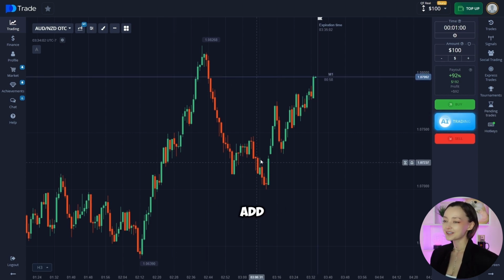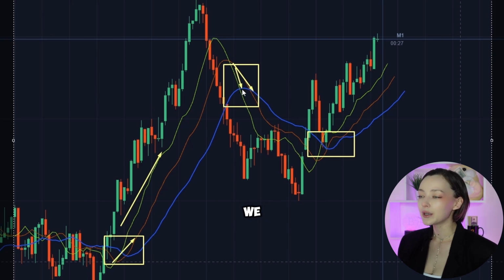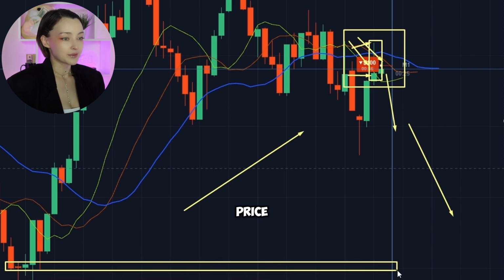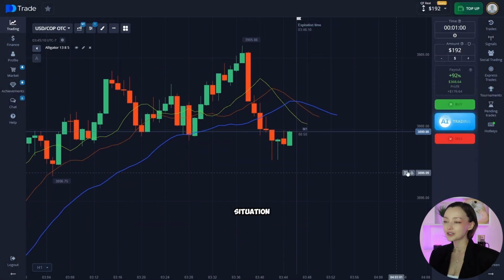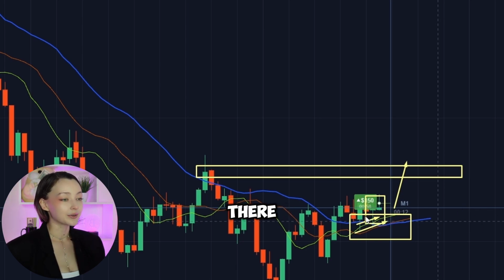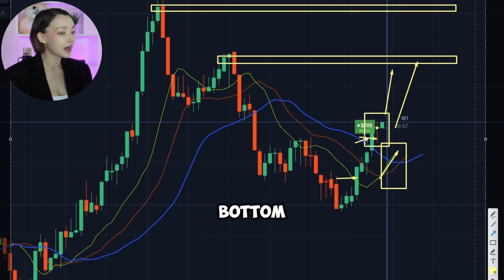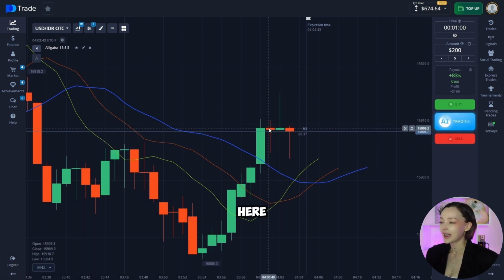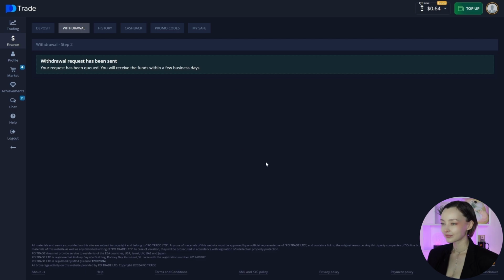ALLIGATOR INDICATOR STRATEGY | PROFITABLE INDICATOR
🔥 Video description:
The Alligator Indicator is a powerful tool for spotting market trends and making profitable trading decisions. 📈 But how do you use it effectively? In this video, I break down a step-by-step trading strategy using the Alligator Indicator, showing you how to identify trend reversals, find the best entry points, and manage risk smartly. Whether you're a beginner or an experienced trader, this strategy will help you increase accuracy and maximize profits. 🚀

📊 Highlights:
On my YouTube channel where we talk about things like:
- Binary trading
- Pocket options